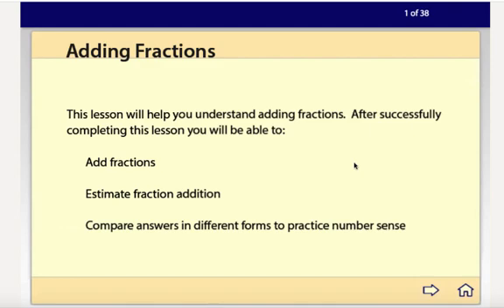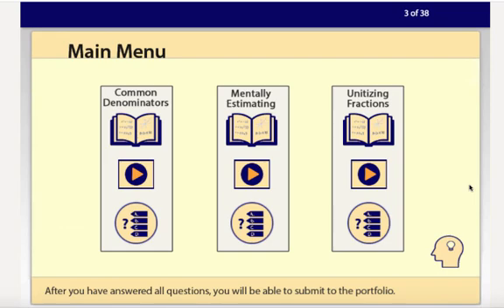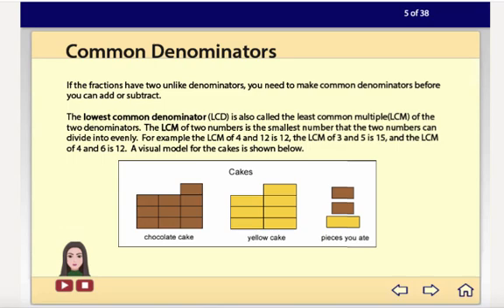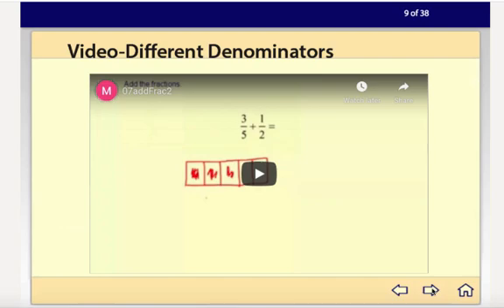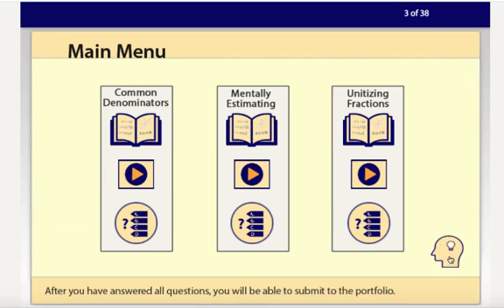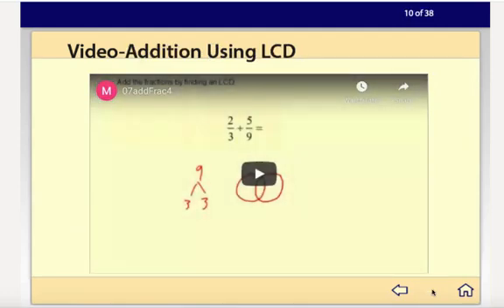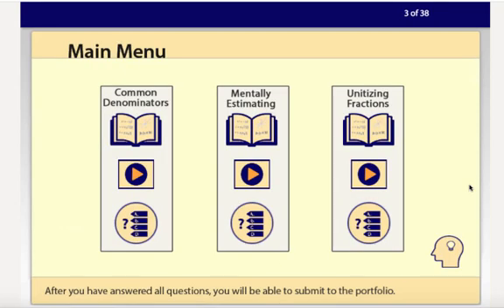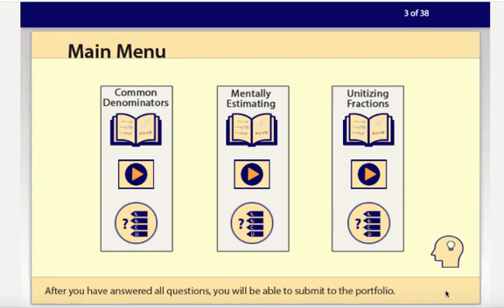New Format Overview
Explains the format of MDLP math lessons and how to use the features to be most effective at learning.